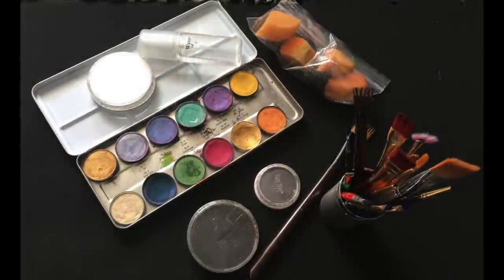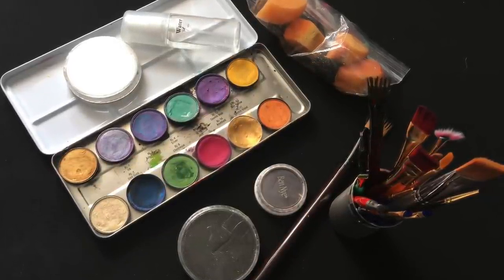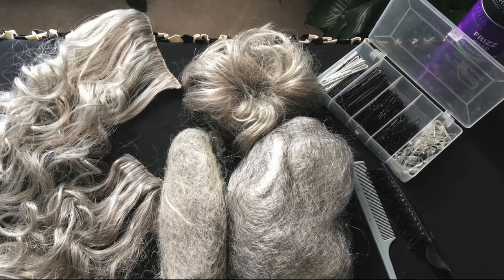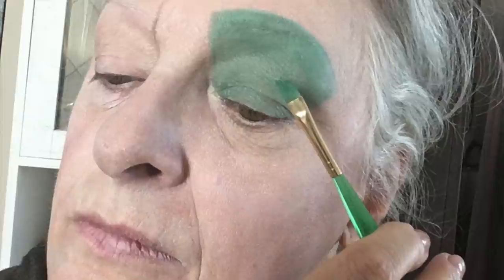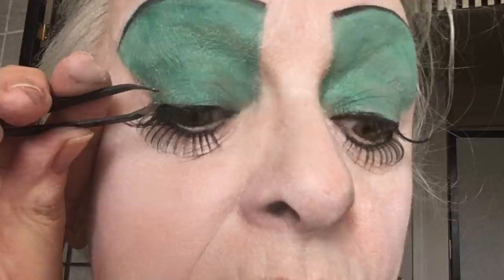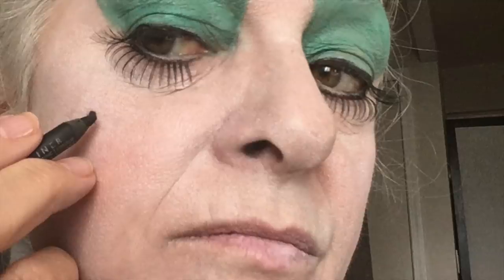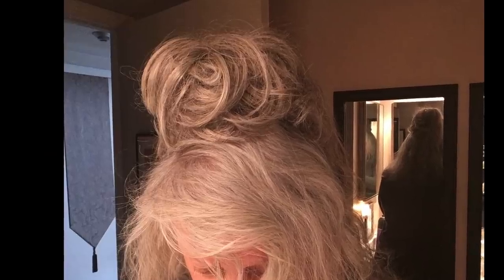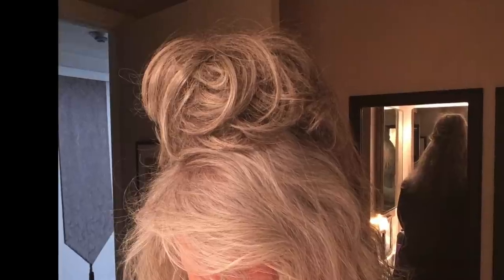Behind the Masks - Halloween 2017, Part 1 - Makeup & Hairstyles for 4 Characters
Halloween 2017, Part 1 - the hair and makeup approach behind the scenes to create these characters for the 45+ group.

Wolf Brothers Aqua Paint + my regular makeup combined.

MY FOUNDATION
The #30’s are pink undertone, #40’s are warm undertone & #29 is yellow

Brows - Print or Omega (medium-dark gray) or Coquette (cool taupe) eyeshadow
All Eye Makeup - MAC eyeshadows
     Dazzlelight - (shimmery light neutral),
     Coquette - (cool taupe), Brun (true brown),
     Print or Omega - (medium-dark gray)
     Carbon - (black)
Water Liner - MAC Fluidline gel liner or Annabelle Smoothliner, Waterproof - Gunmetal
Eyelashes - Kiss "Sultry" & Dual Lash glue - waterproof clear
Blush - MAC Prism
Lips - Maybelline Superstay 24hr - #025 & #150 for highlight

Website for Sharon Danley - Fast & Easy Tips to Look and Sound Your Best.